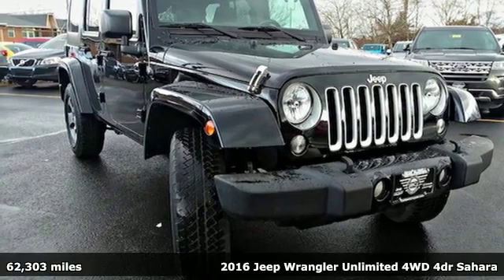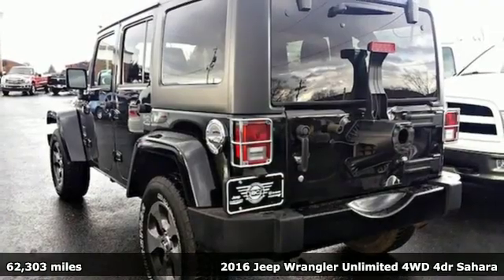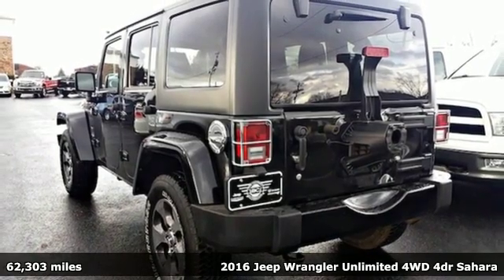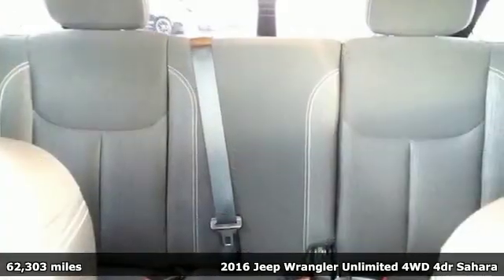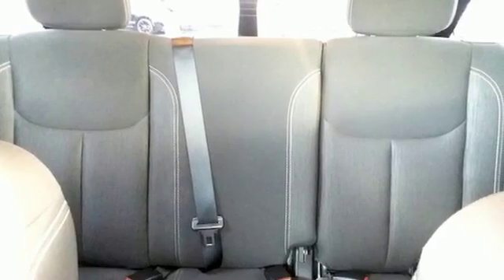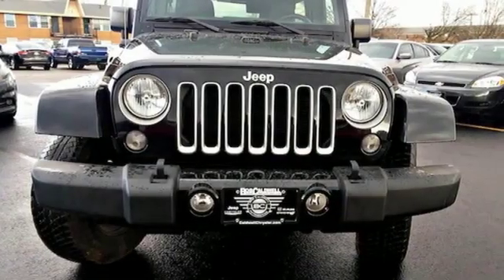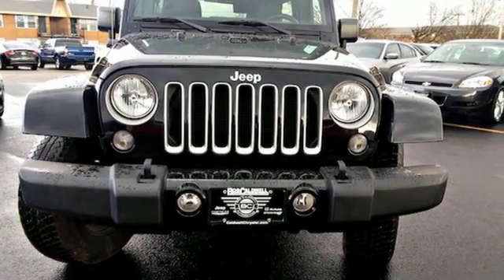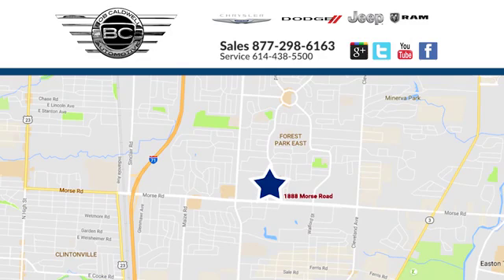Used 2016 Jeep Wrangler Unlimited Westerville Gahanna OH, OH #36674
Year: 2016
Make: Jeep
Model: Wrangler Unlimited
Trim: Sahara
Engine: 3.6L V6
Transmission: Automatic 5-Speed
Color: Black Clearcoat
Interior: Black
Mileage: 62303
Stock #: 36674
VIN: 1C4BJWEG1GL157866
This 2016 Jeep Wrangler Sahara has a great Black Clearcoat exterior and a clean Black interior! New Arrival! -Equipped with a powerful 6-cylinder engine This model has many valuable options -Heated Mirrors 4-Wheel Drive -Automatic Headlights -Fog Lights -Power Windows -Steering Wheel Controls -Cruise Control FUEL ECONOMY EPA HIGHWAY 20 AND EPA 16 CITY Automatic Transmission On top of that it has many safety features -Traction Control -Stability Control V6 Power ABS Breaks Based on the excellent condition of this vehicle along with the options and color this Jeep Wrangler is sure to sell fast. Call to confirm availability and schedule a no-obligation test drive! We are located at 1888 Morse Rd Columbus OH 43229.

Address:
1888 Morse Rd